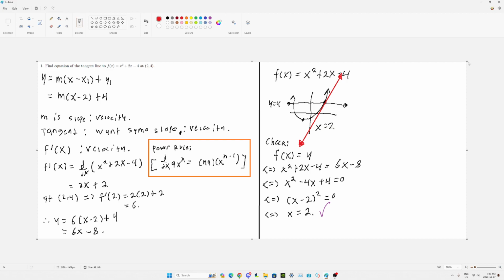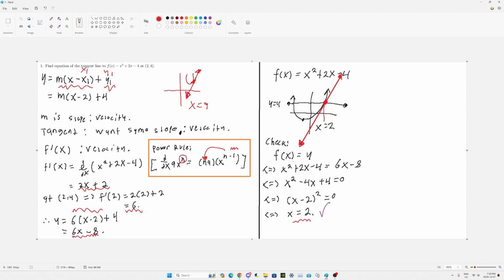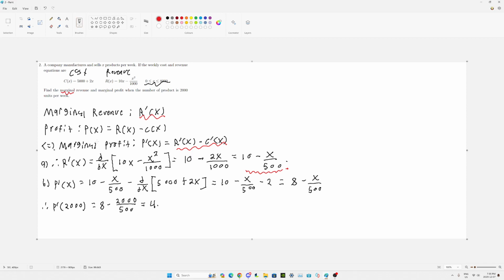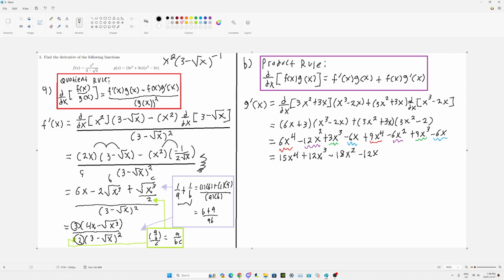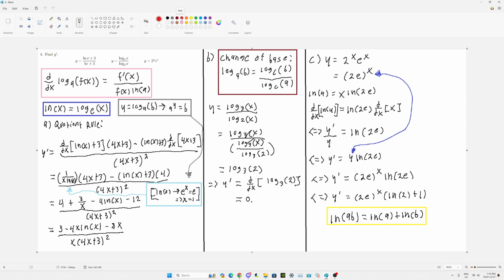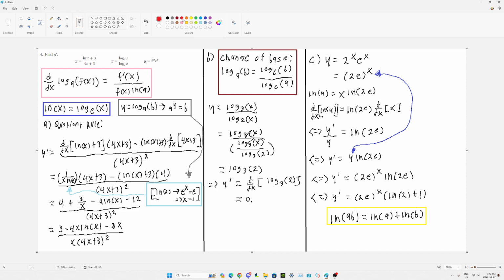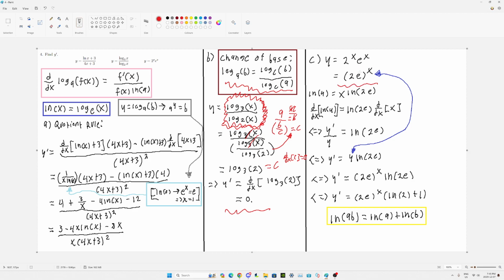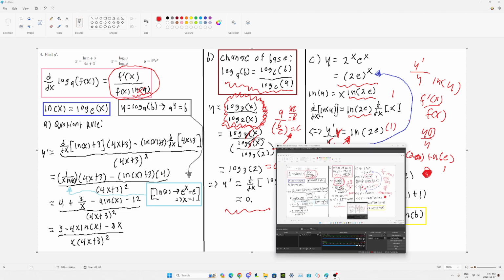Calculus and Vectors for Business Students [7]